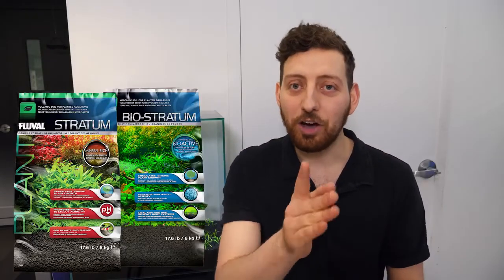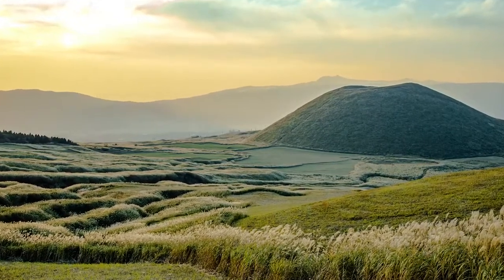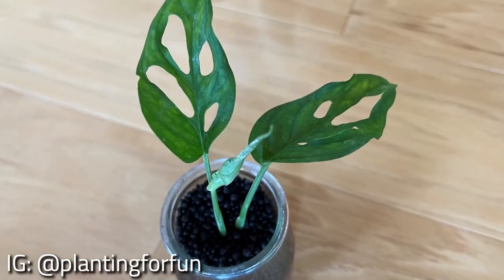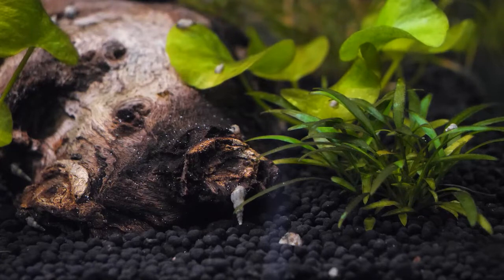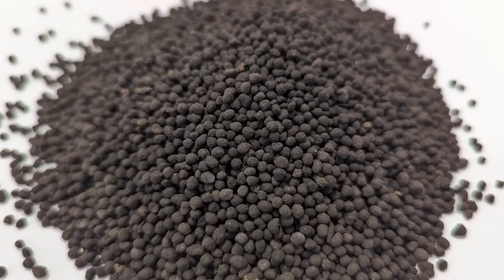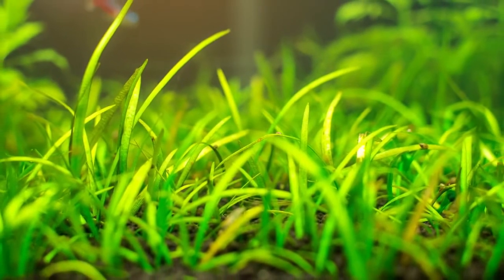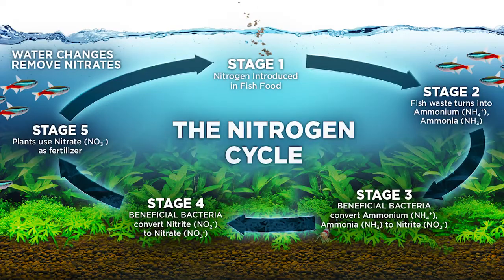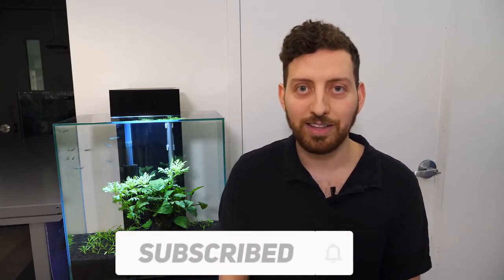Fluval Stratum for Planted aquarium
Japanese Volcanic soil.